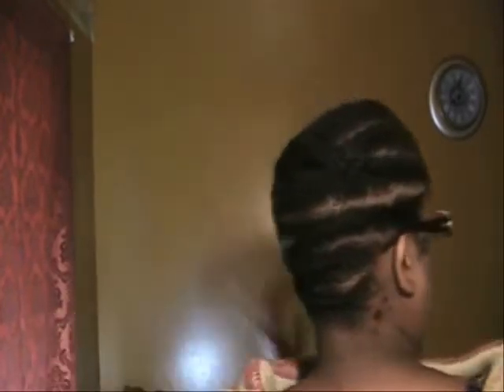03-01-11 Flat and Mini Twist Up do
I did this style on an old twist out. I sprayed with aloe vera juice then used Donna Marie Super Butter Creme to twist and style.